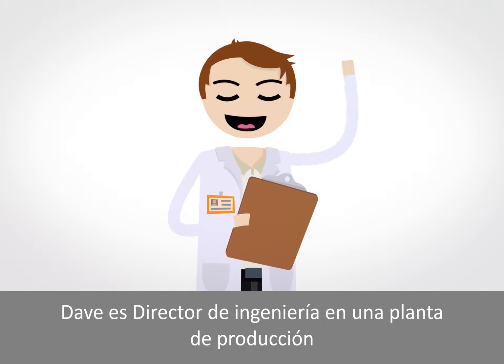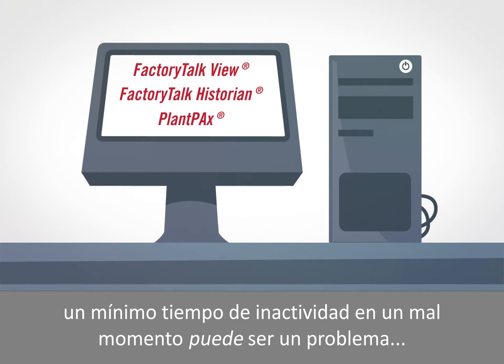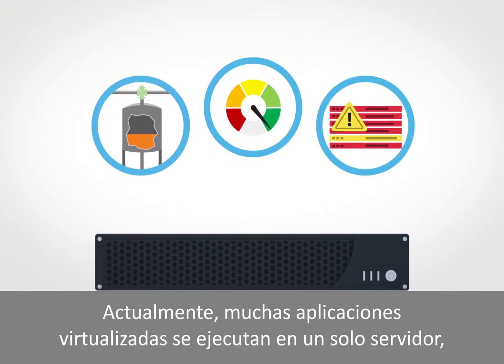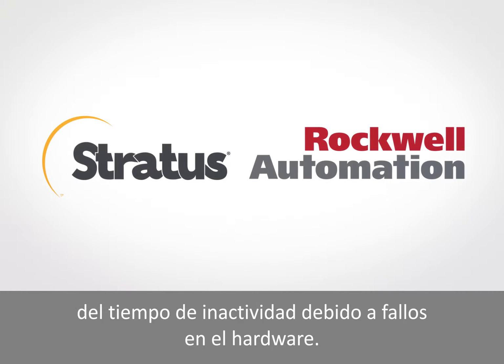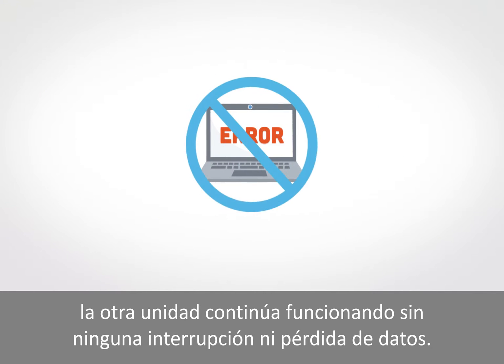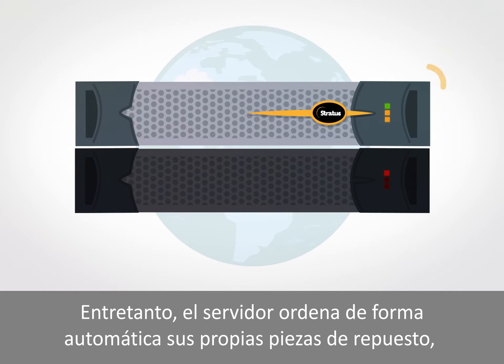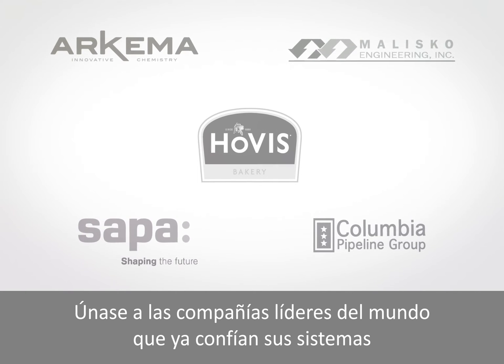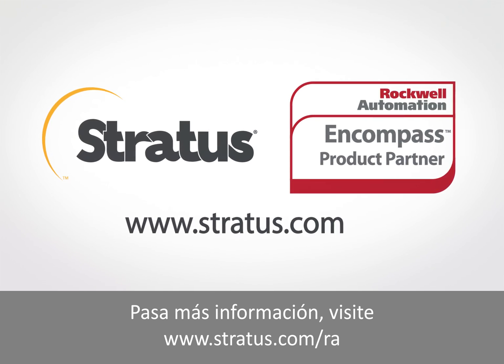Stratus Rockwell Automation - Customer - Spanish Subtitles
Rockwell Automation and Stratus ftServer work together to provide always-on environments for the most critical applications for manufacturing.